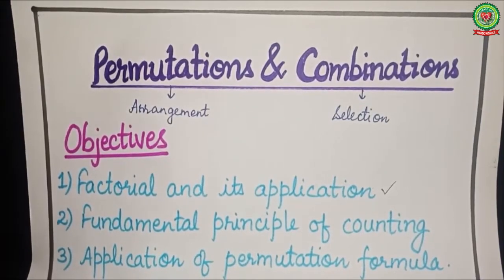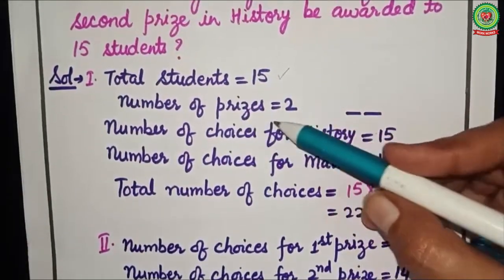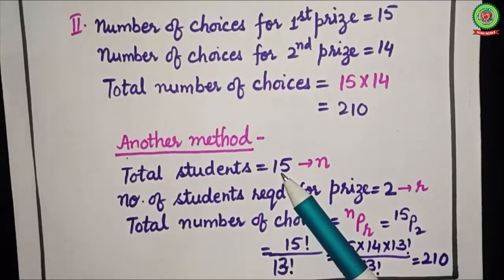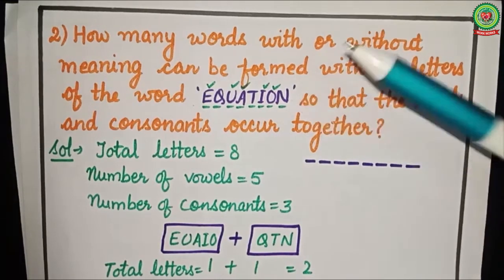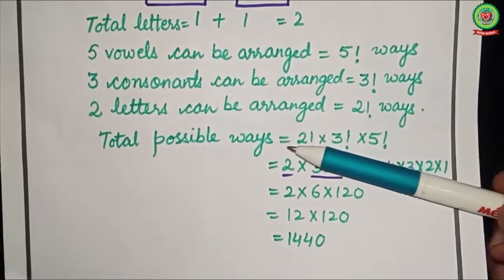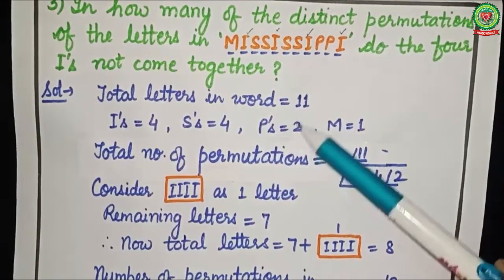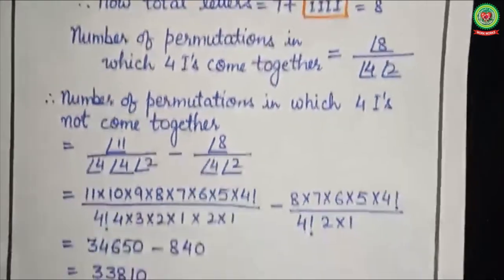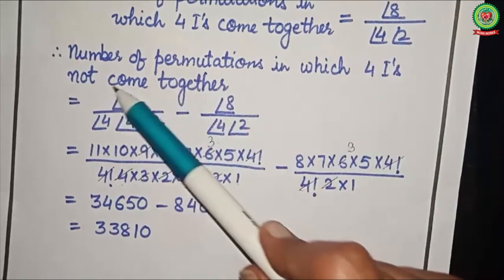Permutations | Class 11 | Maths | Holy Heart Schools | 11 August